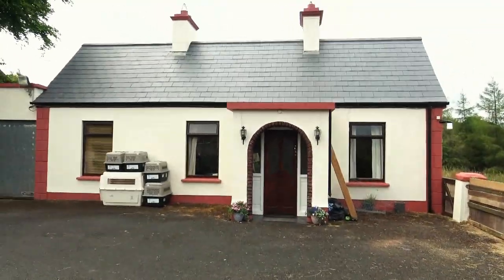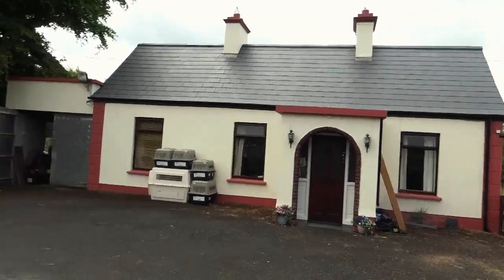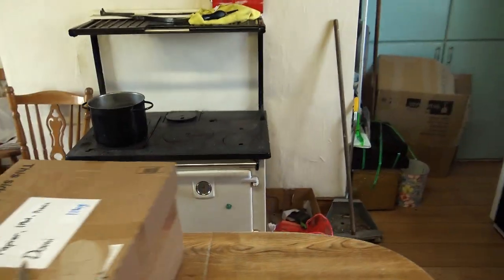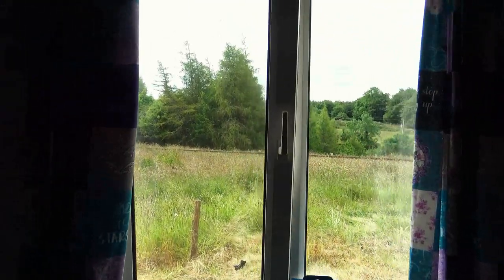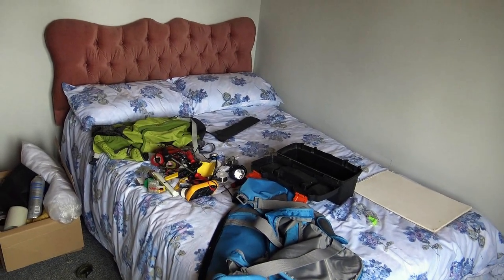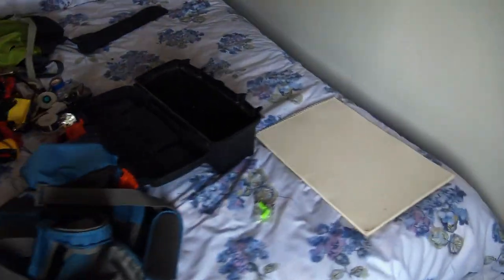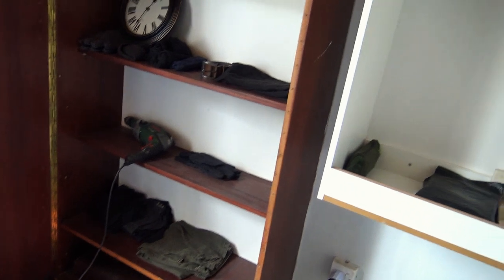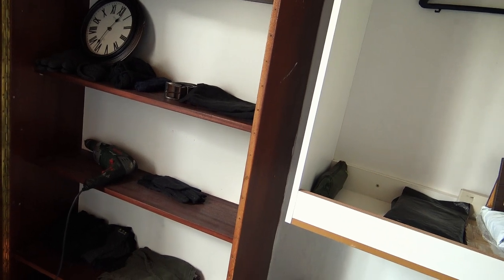Starting a studio from scratch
Are you thinking of starting a recording studio from scratch? Do you have the motivation and desire to make beats and tracks in your own home? Some people may say that a bedroom studio is not a "real studio" but I'm here to give you some tips and tricks to create banging beats from your own PC with a little bit of hardware for good measure. Watch me week to week as I strip down one of the bedrooms in our Irish cottage and set up a functioning recording studio where we will be able to record vocals, bass and guitars LIVE at home without the need to fork out hundreds on "studio time" at a professional establishment.
Every week I plan to post a new video updating you on the progress I'm making from the very first stages of tearing down the old walls and putting up sound absorbing panels, right up to when I have the room finished and I'm ready to record vocalists and guitarists right here in Gurteen, County Sligo in Sunny Ireland!
Stage one is clearing out the room and spraying the walls with bleach to eliminate the mold thats been growing there for years, and then painting it with special mold-resistant paint.